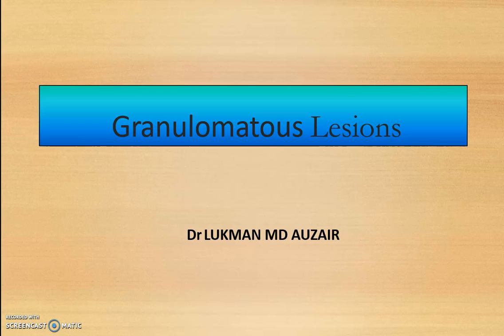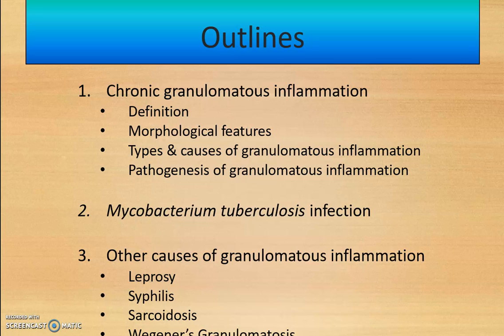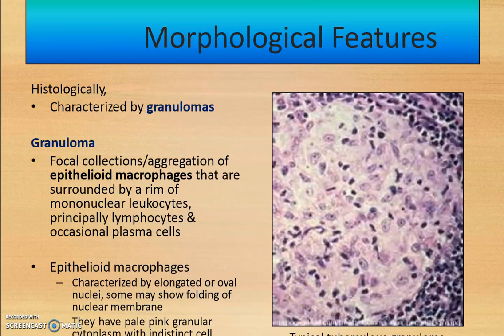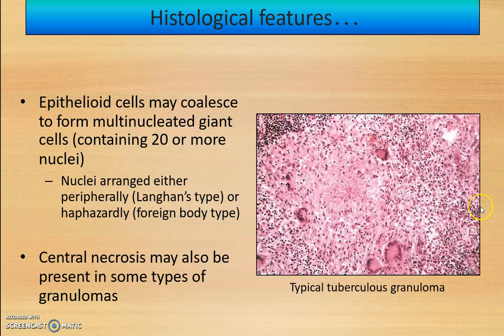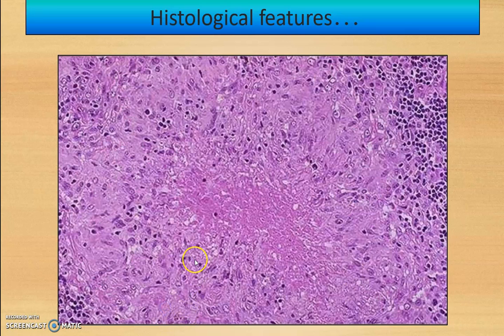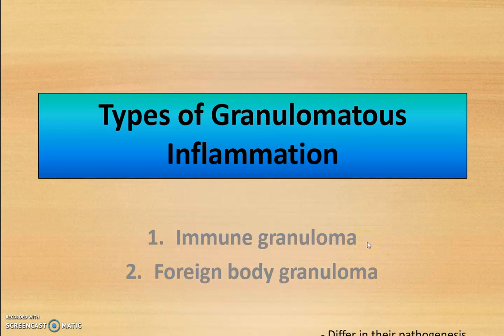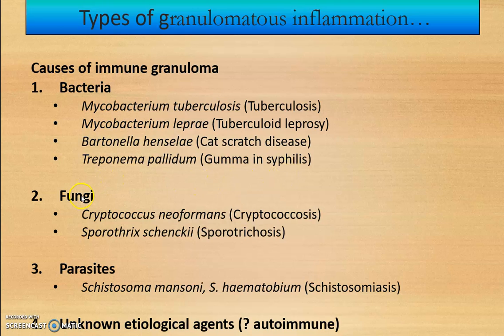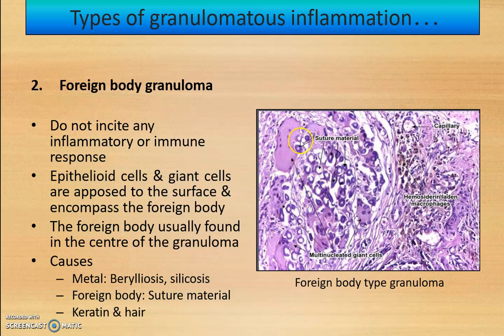Granulomatous lesions - Part 1